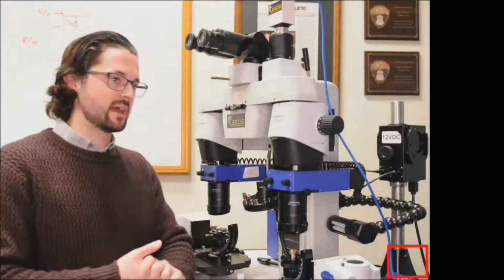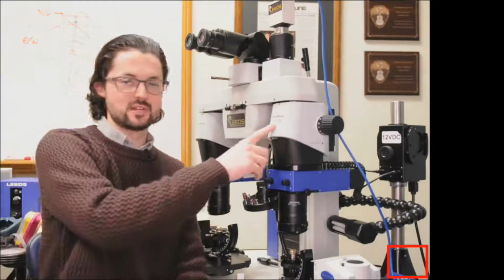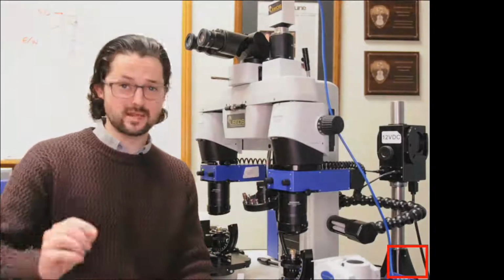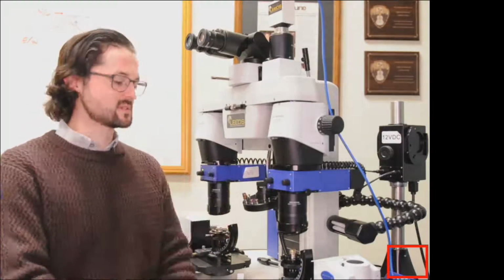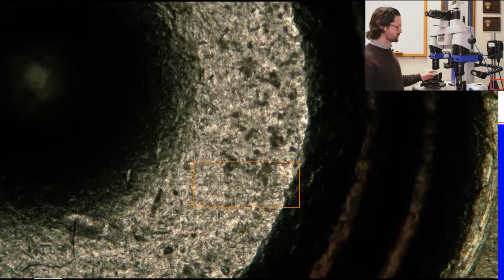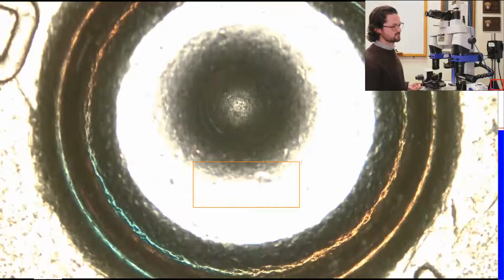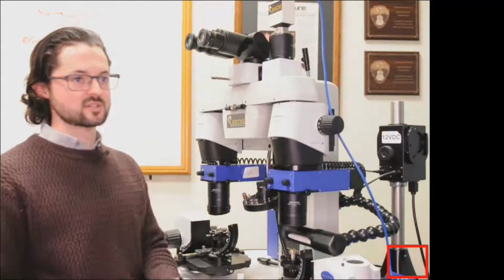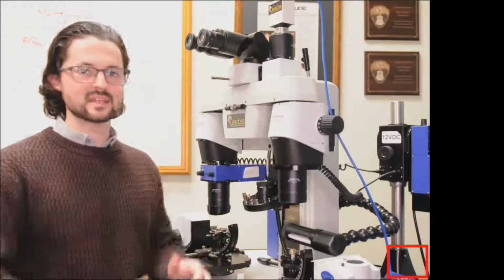Leeds Helpful Tips | The New Coaxial Kit for Leeds Comparison Microscopes!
Join Jake as he introduces Leeds newest accessory lighting option for our line of comparison microscopes, the Coaxial Illumination Kit!